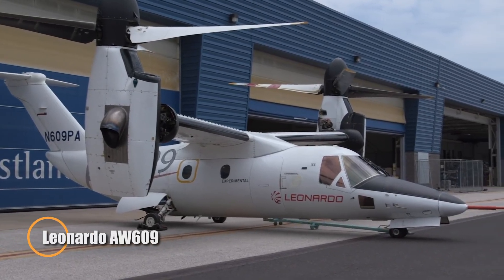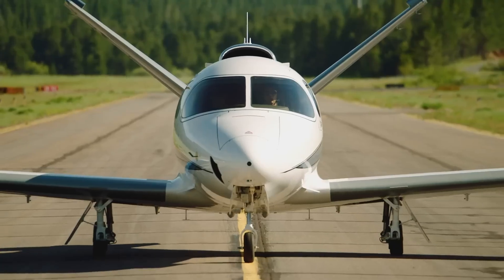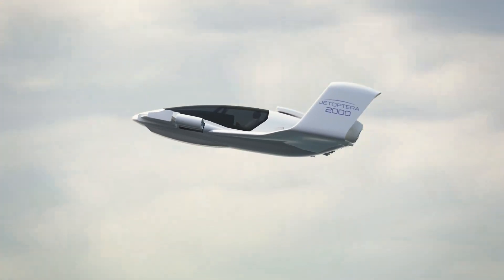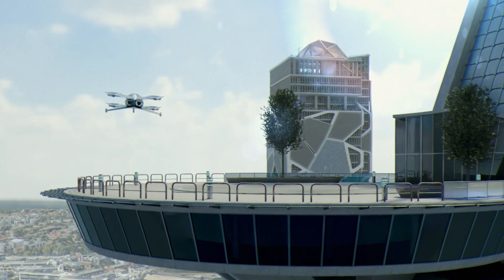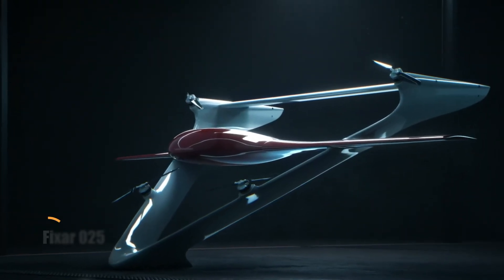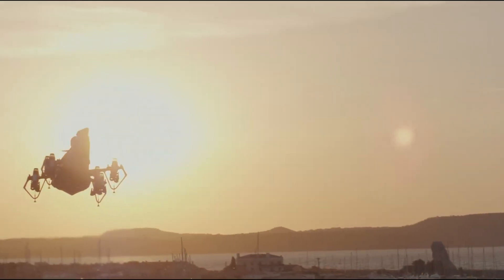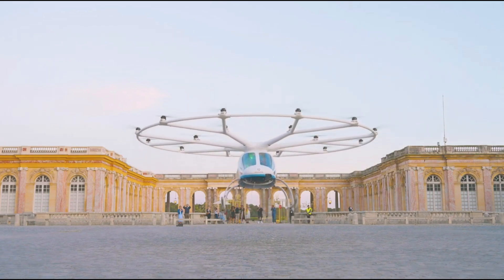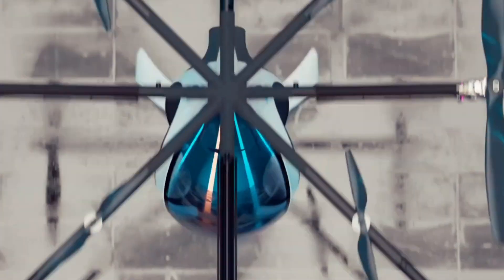The Plane That Will Change Travel Forever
"Discover the revolutionary plane redefining the future of travel! From cutting-edge design to unparalleled efficiency, this game-changing aircraft is set to transform the way we fly. Learn how innovation, sustainability, and groundbreaking technology come together to create the ultimate travel experience. Don't miss this glimpse into the future of aviation!"

00:00 - Leonardo AW609
01:25 - Vision Jet G2+
02:07 - Jetoptera
02:59 - Jetoptera J2000
03:55 - Stratolaunch Talon-A
04:39 - Doroni H1-X
05:42 - Air One
06:46 - Fixar 025
07:31 - Zapata JETRACER
08:35 - Joby Aviation eVTOL Air Tax
09:44 - Volocopter Velocity
11:00 - Zapata Air Scooter